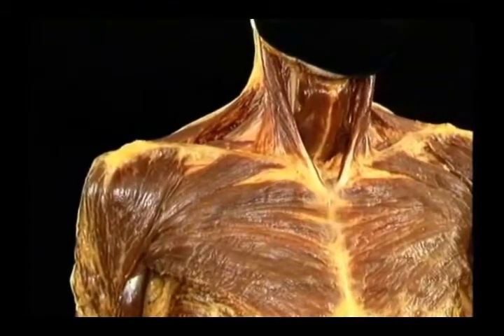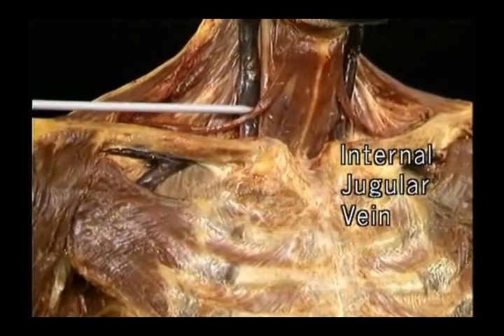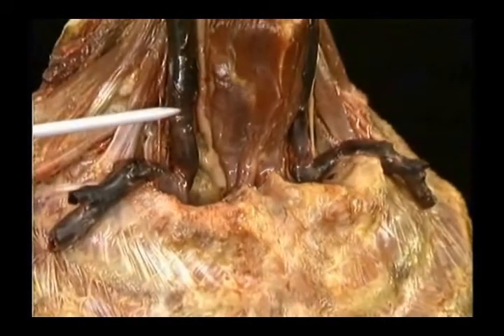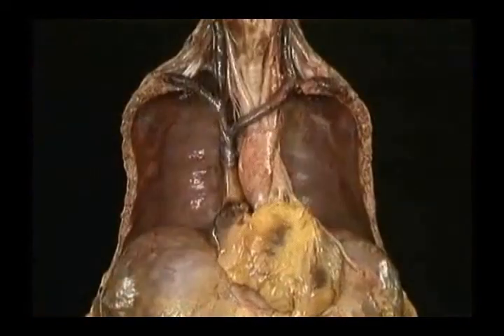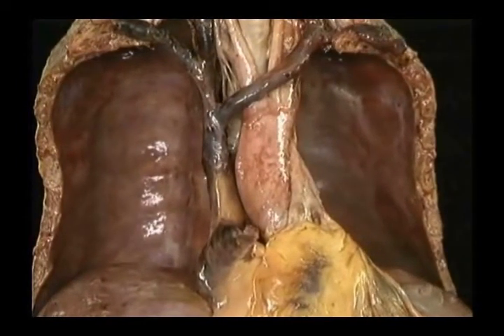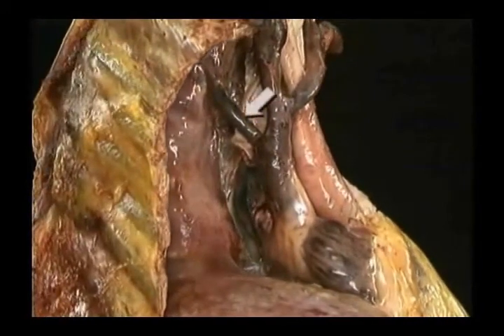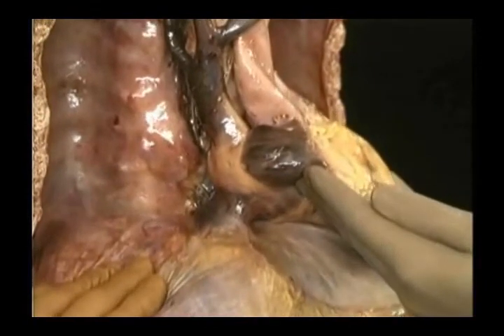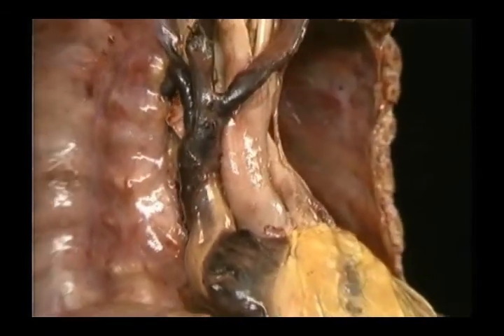ANATOMIE FMPM VEINE CAVE SUPERIEURE DISS.